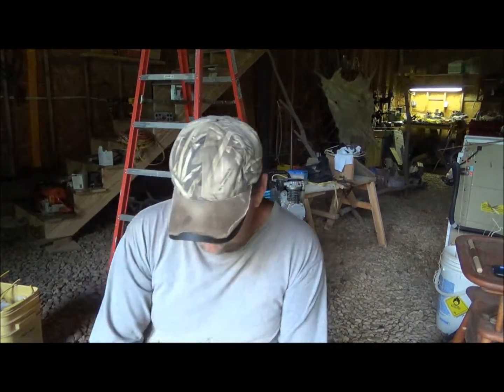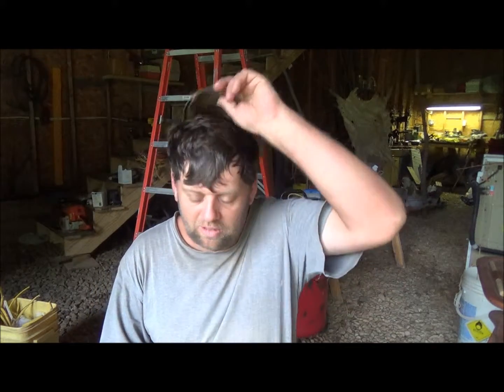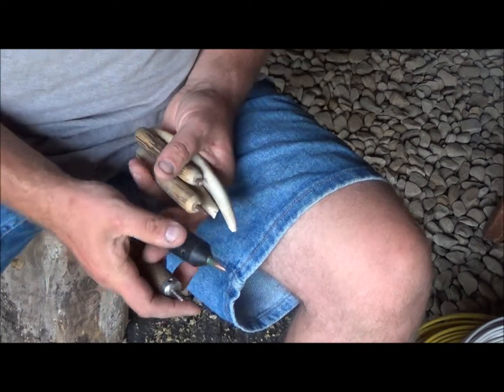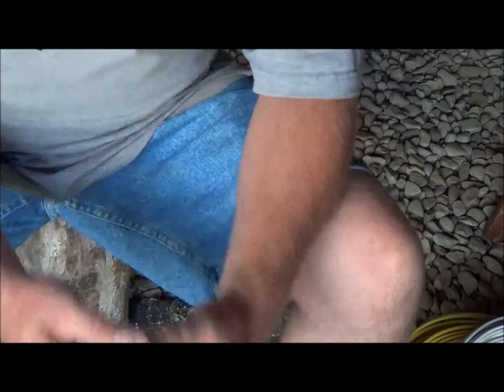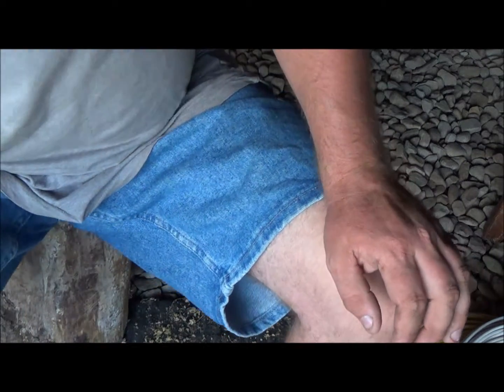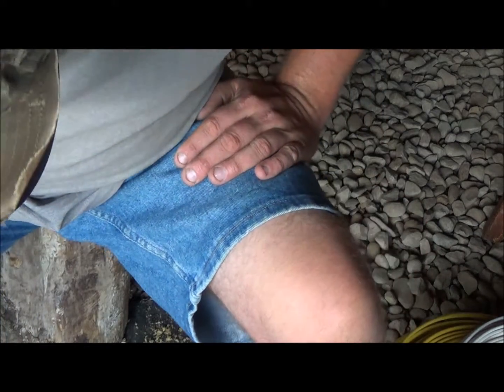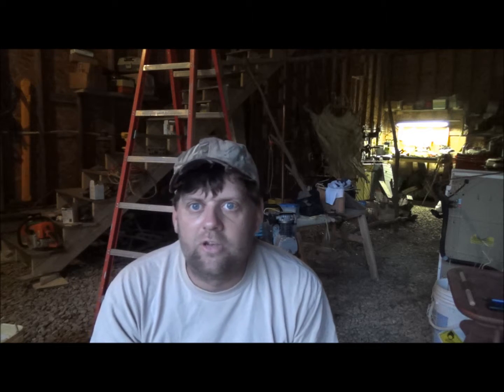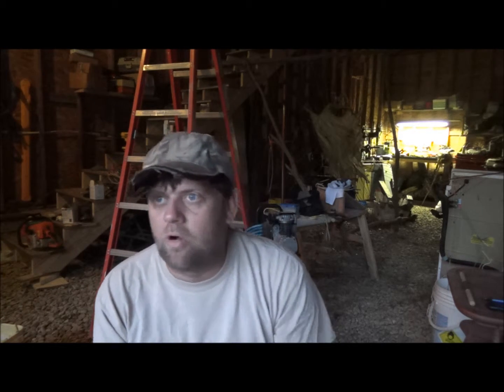Beginner Flint Knapping Tools To Get Started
Some of the tools needed to get started into flintknapping.

Etsy shop.